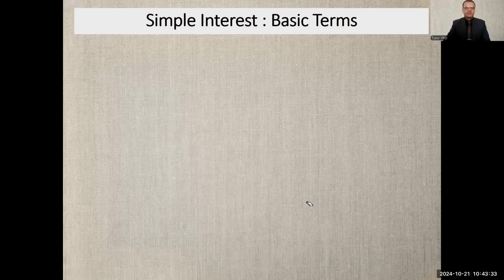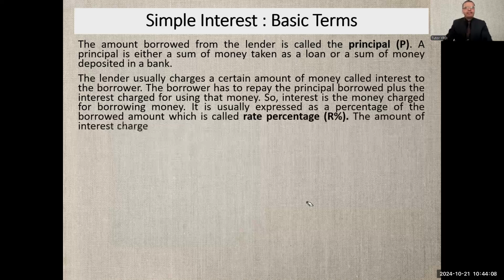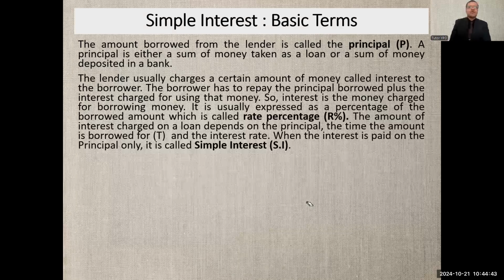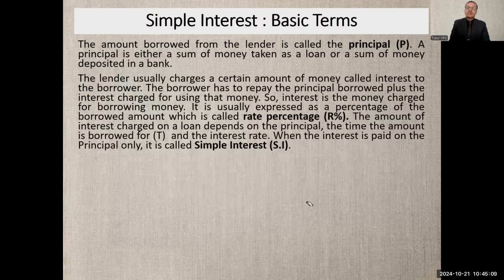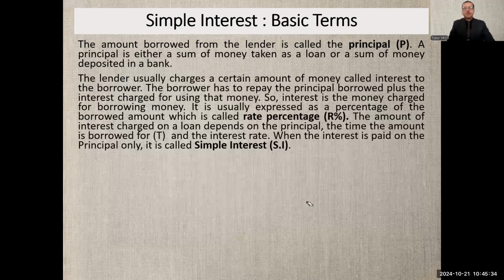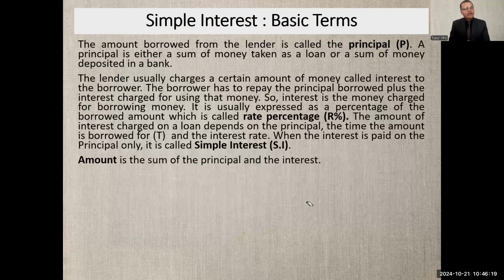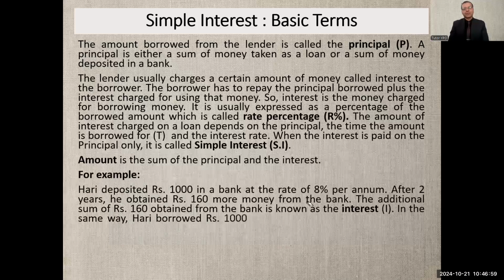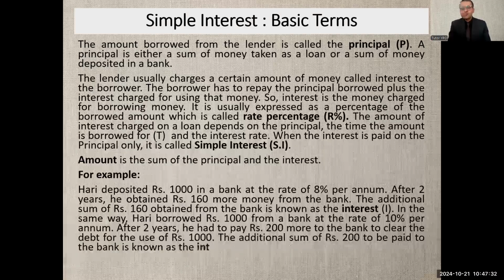Simple interest basic terms 1